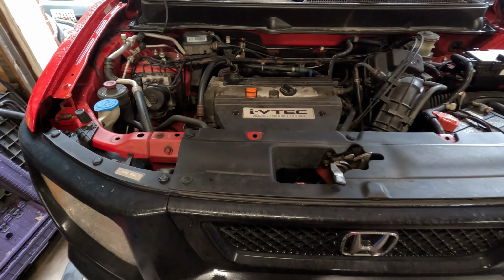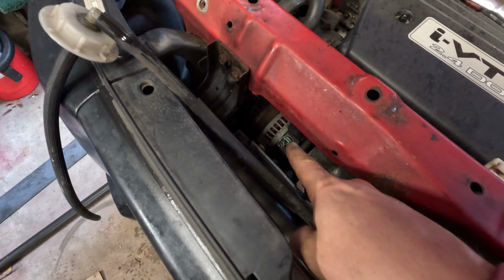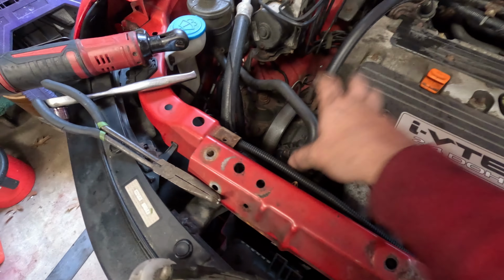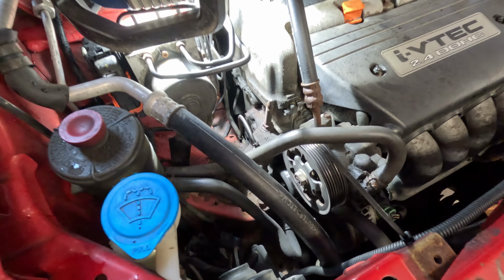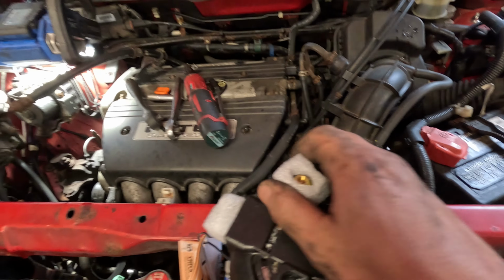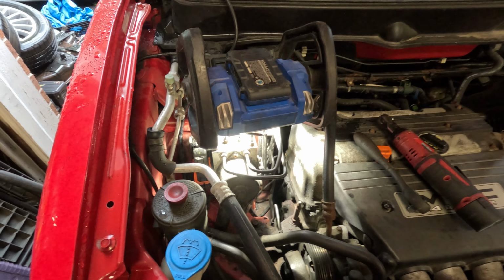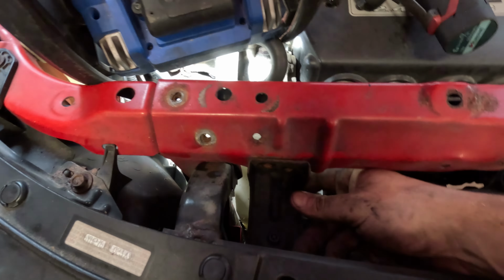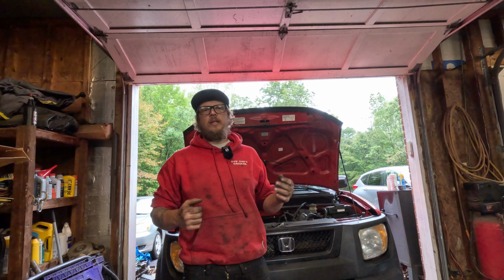Honda Element Alternator Replacement HOW TO!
If you own some basic tools, and aren't scared to get dirty the alternator isn't a hard thing to replace in your Honda Element! Save your self a couple bucks if you have some free time and knock it out your self! If you enjoy this content or element content in general let me know down in the comments!